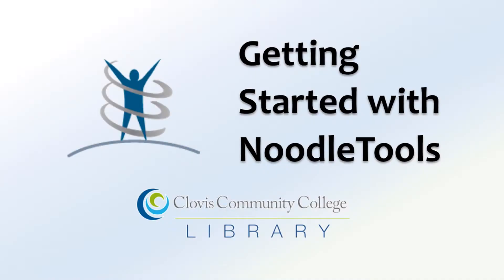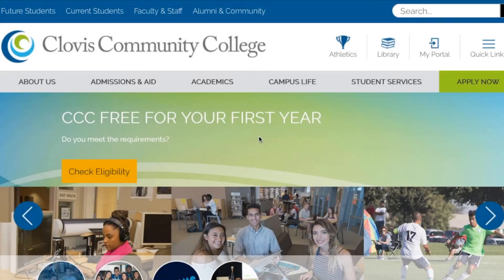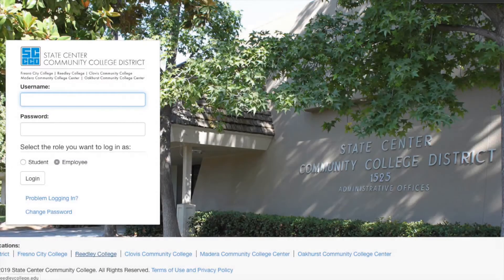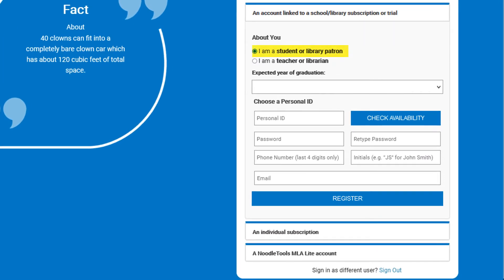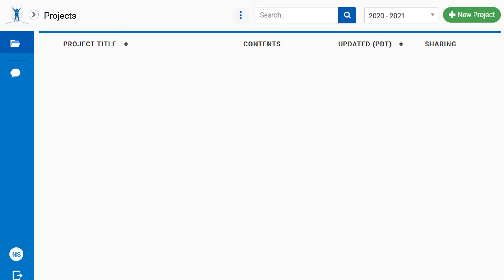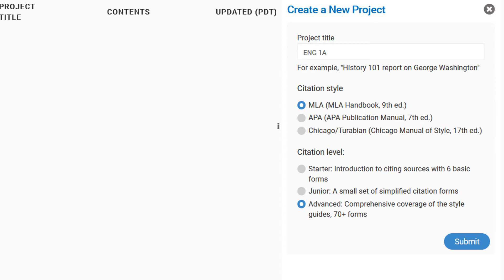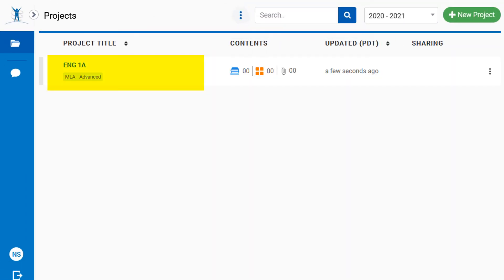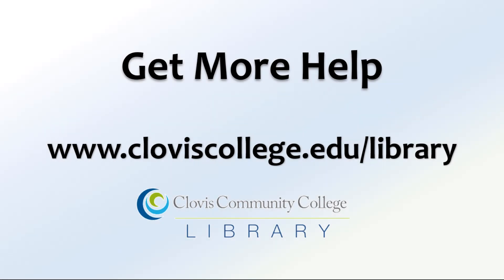Getting Started with NoodleTools - Clovis Community College (CA) Library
📢 CCC Students!

CCC students can learn how to create a FREE NoodleTools account and get started with composing accurate MLA, APA, and Chicago citations.